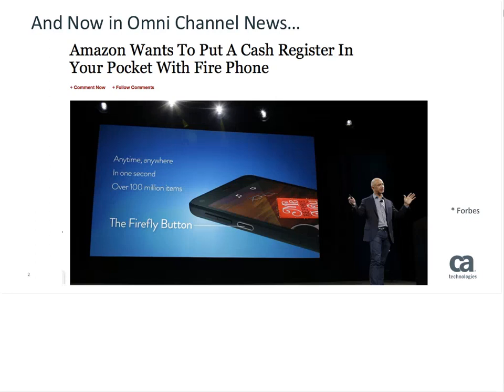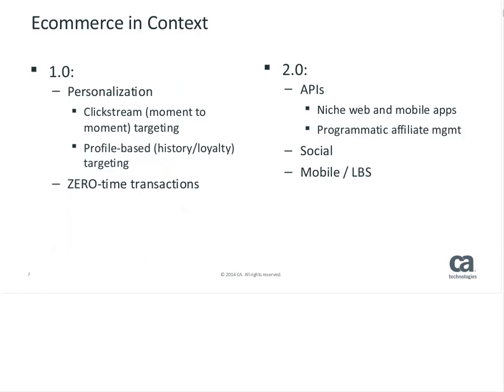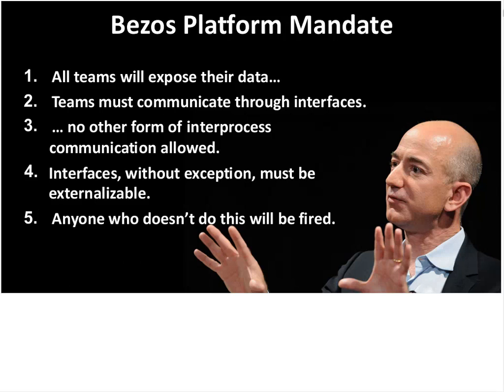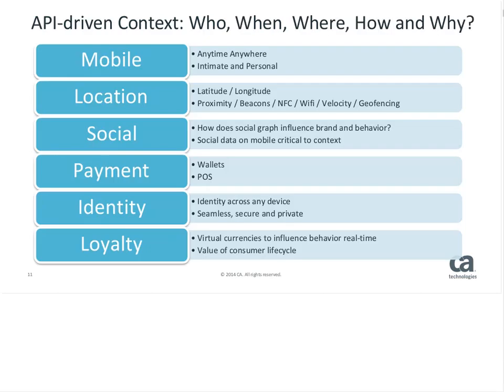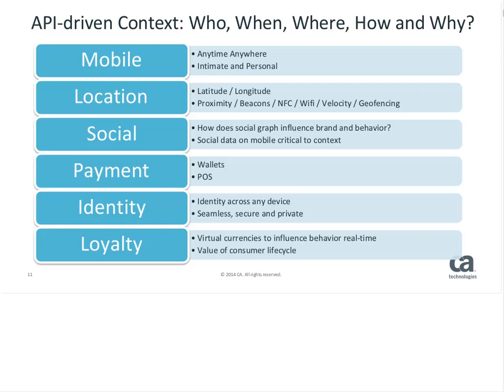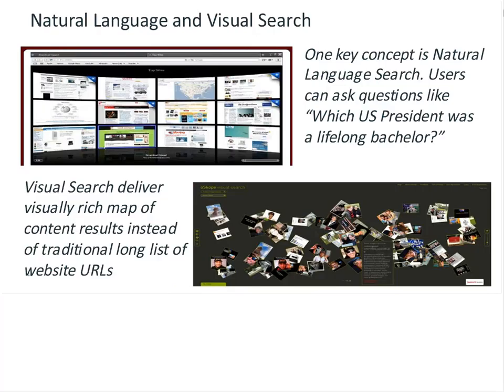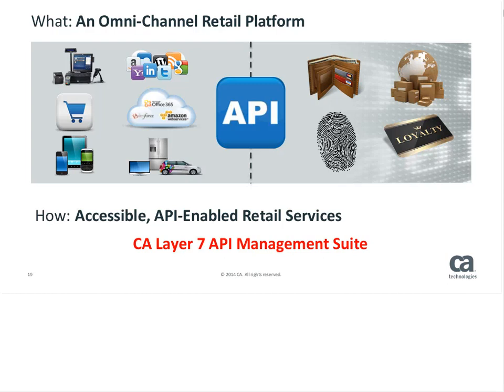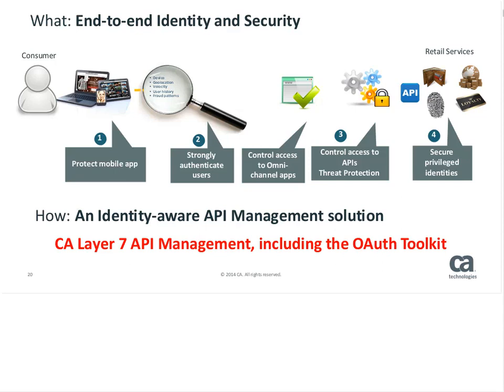Using APIs to Create an Omni Channel Retail Experience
Today, tech-savvy consumers are always connected, using their mobile devices to compare prices, read user-generated reviews and pay for products - and many leading e-tailers already connect their customers to this information. The any time, any place connectivity enabled by mobile devices empowers all retailers to offer the kinds of enhanced shopping experiences modern consumers are becoming accustomed to.

To truly satisfy the needs of these well-informed, mobile consumers, retail organizations will need ways to create unified shopping experiences across all channels -- from brick-and-mortar stores to the Web to mobile. Increasingly, offering a compelling mobile experience will become the cornerstone upon which these omni-channel shopping experiences are built.